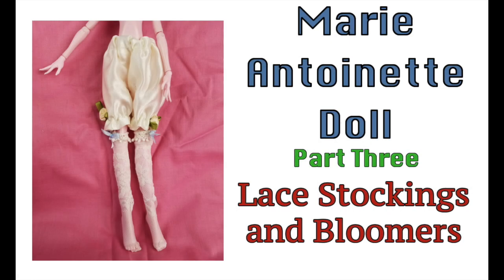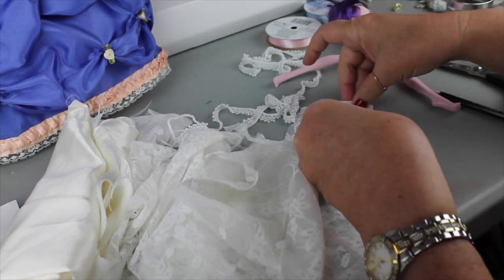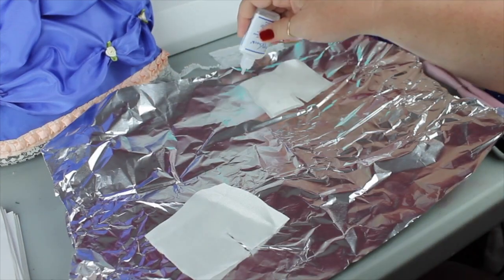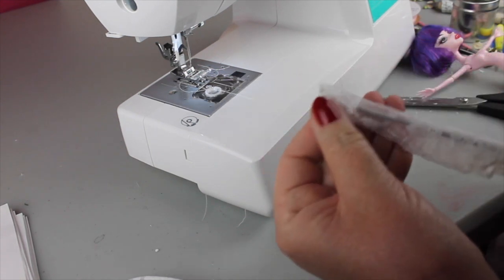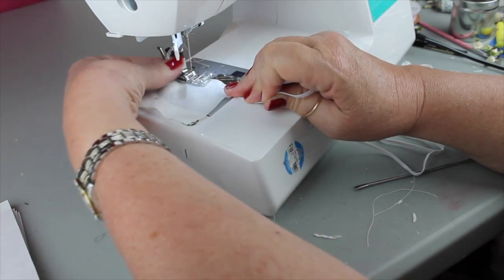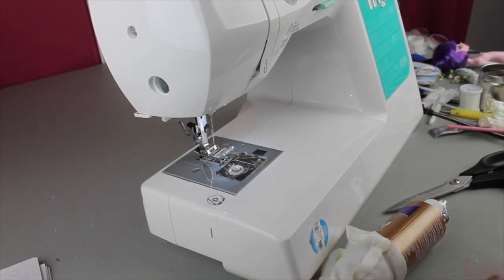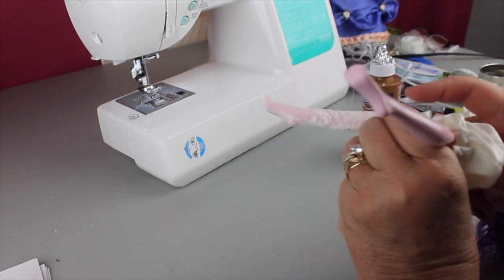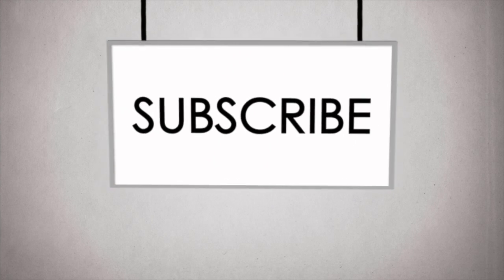Marie Antoinette Doll - Part Three - Lace stockings and Bloomers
We continue the Marie Antoinette doll in this video focused on making lace, over the knee stockings and some satin bloomers. Enjoy!